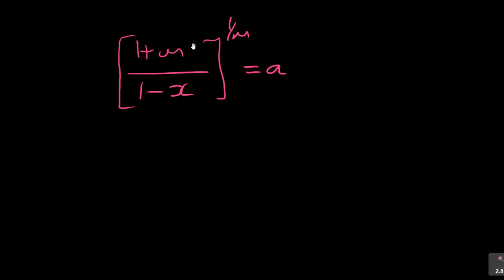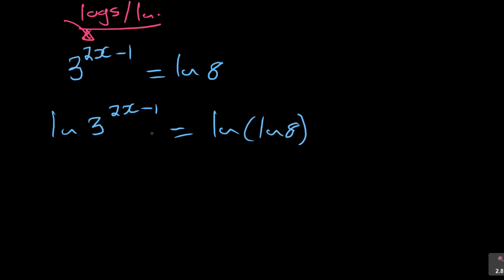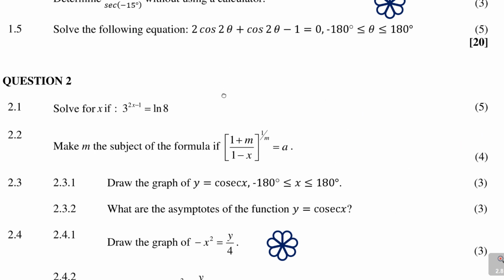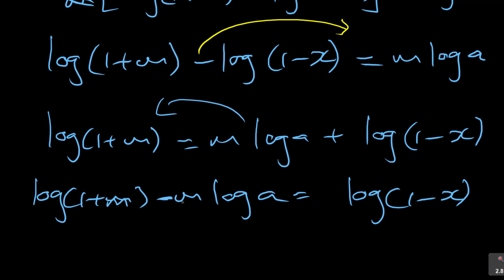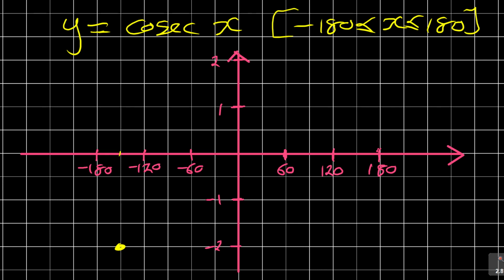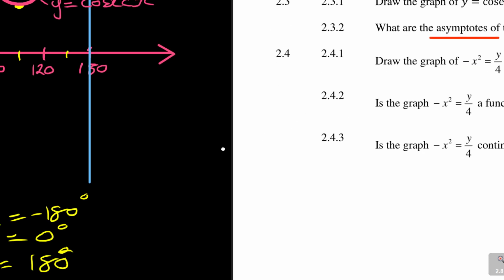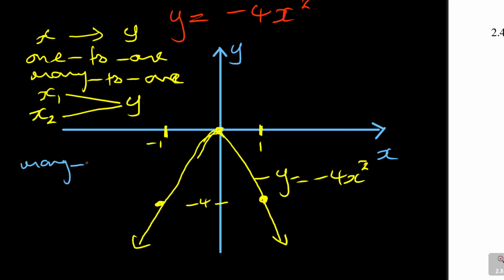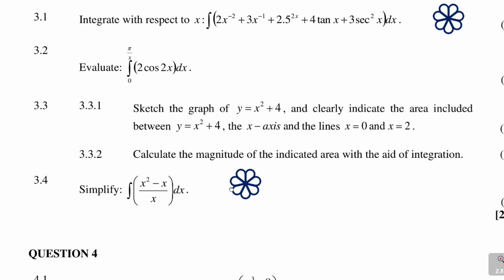N4 Maths Exam Preparation-Algebra & Graphs Part 2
N4 Mathematics exam preparation